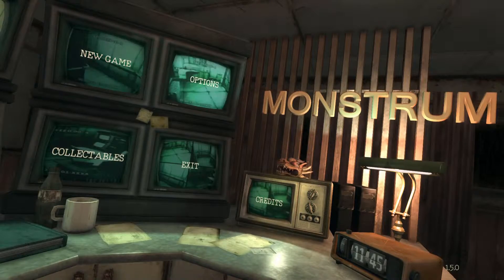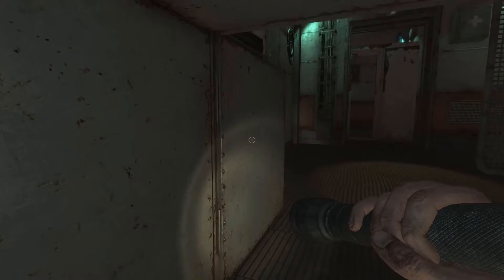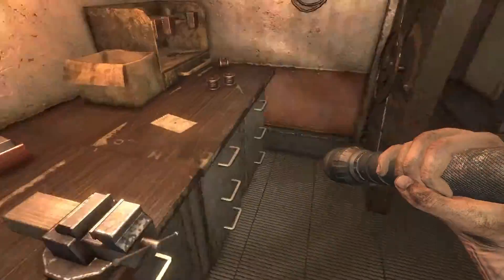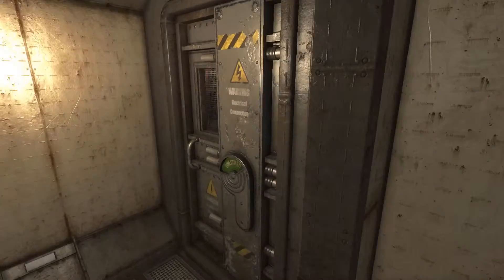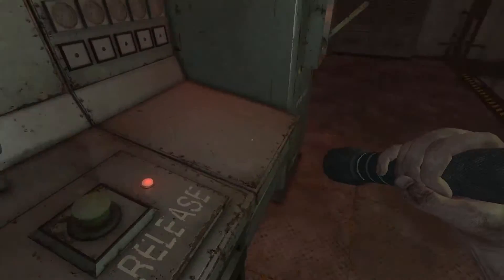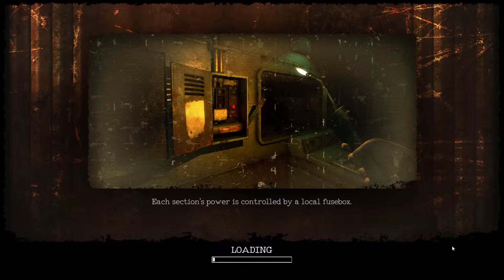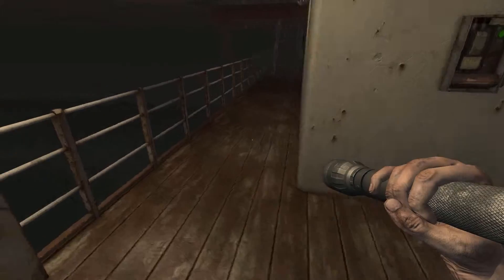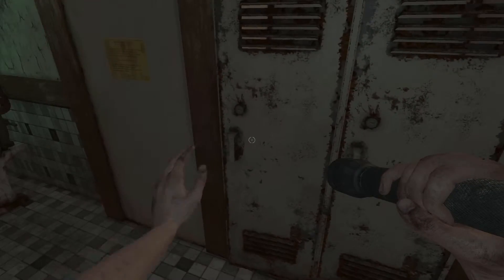Procedural Horror - Monstrum - Cheap Scares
Well this was a somewhat cheaper scare when I bought it on sale a few years ago but I'm gonna count it anyway.

Hello and welcome to cheap scares, where I try out some of the free and very low priced horror games available online.